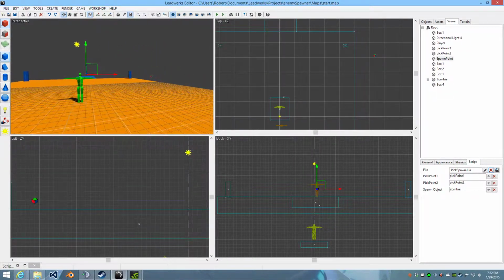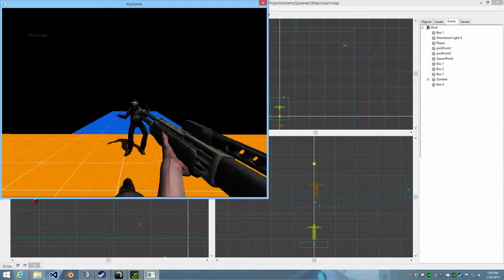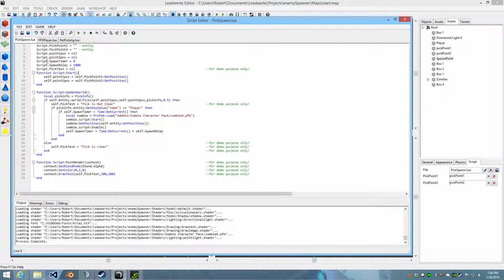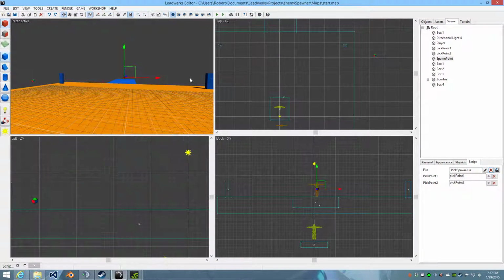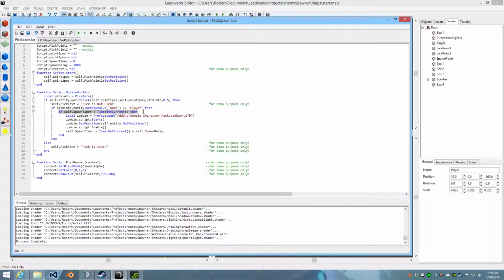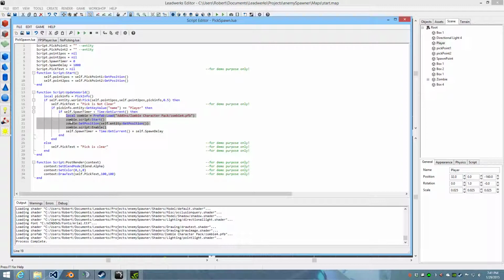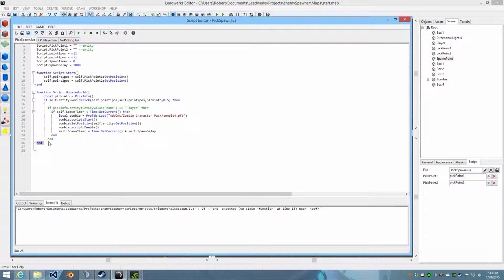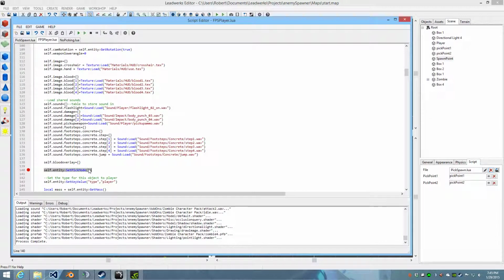Using Raycast to spawn enemies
How to use a ray cast to trigger enemies to spawn in Leadwerks.